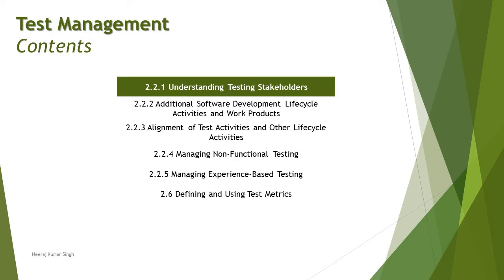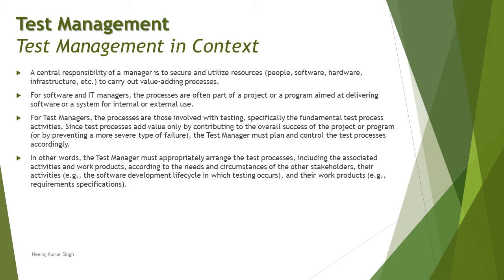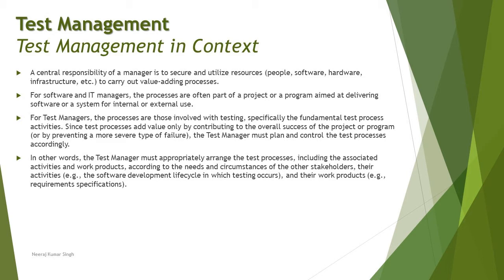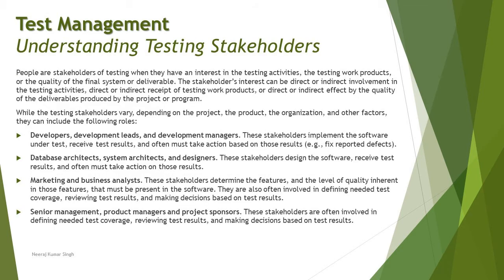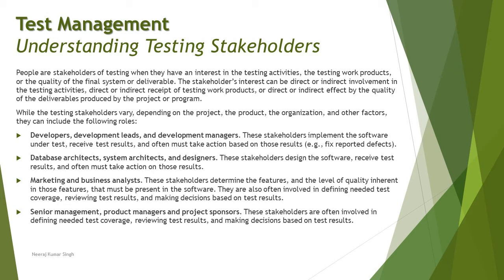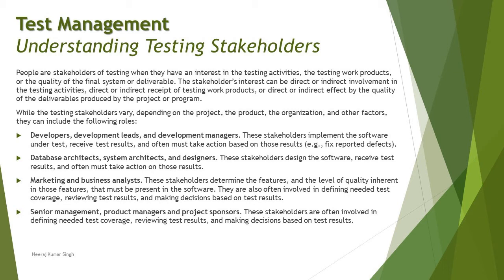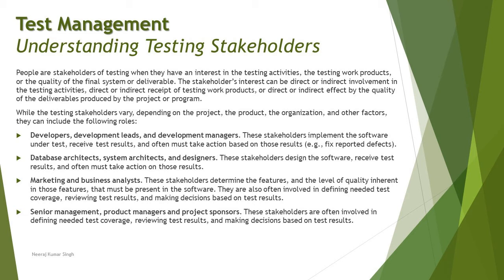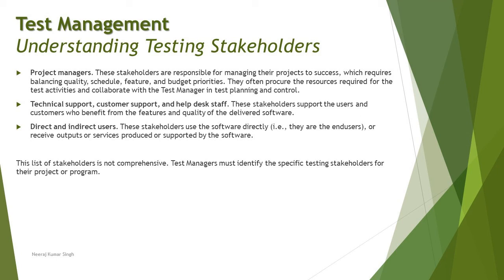ISTQB Test Manager | 2.2.1 Understanding Testing Stakeholders | ISTQB Tutorials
Hello Friends,

This tutorial will drive individuals about the 2.2.1 Understanding Testing Stakeholders under 2.2 Test Management in Context of Chapter 2 - Test Management of ISTQB Advance Test Manager Certification of ISTQB Examination.

This series of tutorials will help individuals to prepare for the ISTQB Advance Test Manager exam. This series consists of ISTQB Syllabus discussion, understanding, tips, tricks, and time management about the exam by Neeraj Kumar Singh.

Test Management,
Testing Stakeholders,
Role of Test Manager,